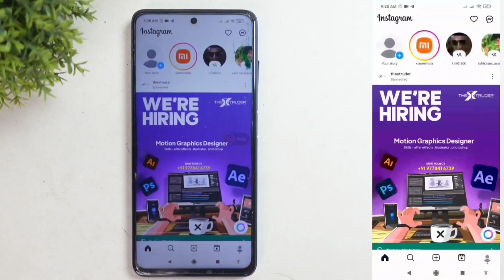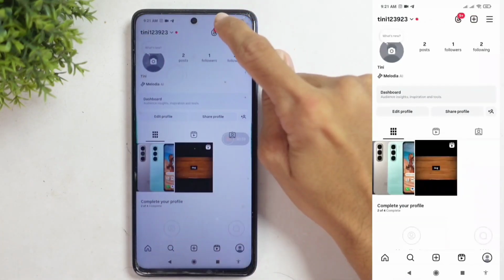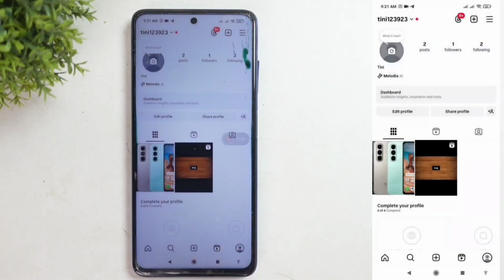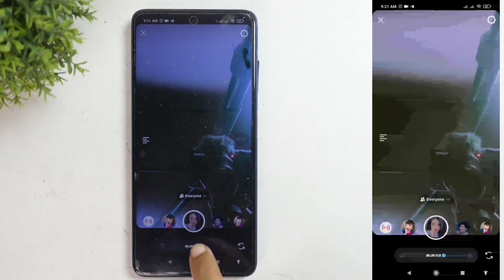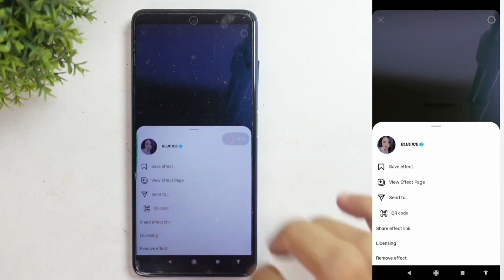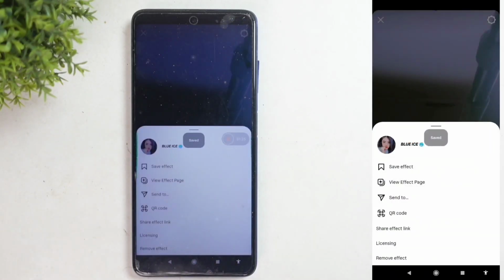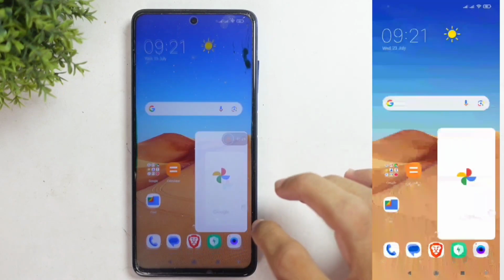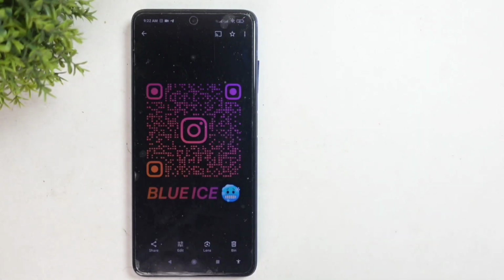How to Save Instagram Live Filter QR Codes to Your Phone Gallery | English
In this video, we’ll show you how to save Instagram Live filter QR codes directly to your phone’s gallery. It’s a quick and easy way to keep your favorite filters handy. Let’s check it out!